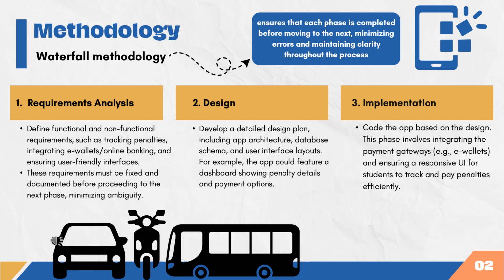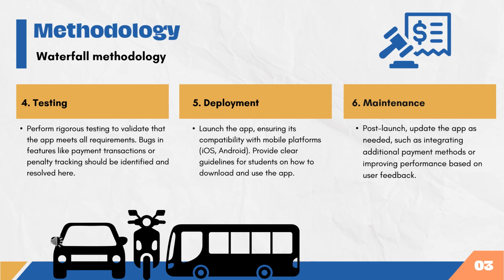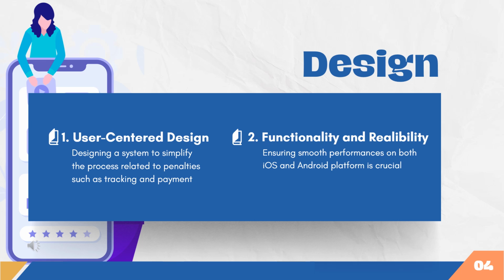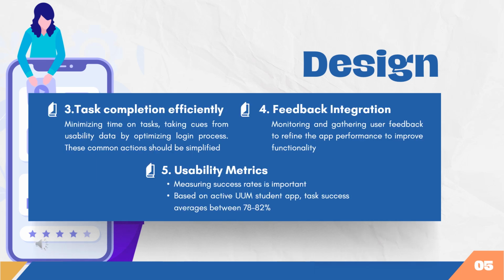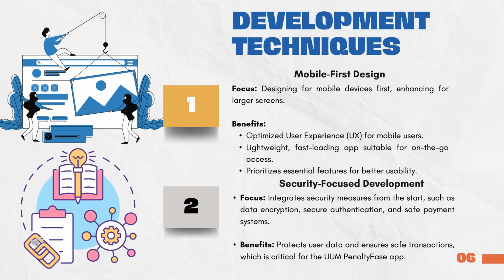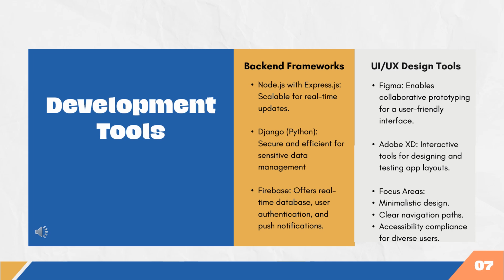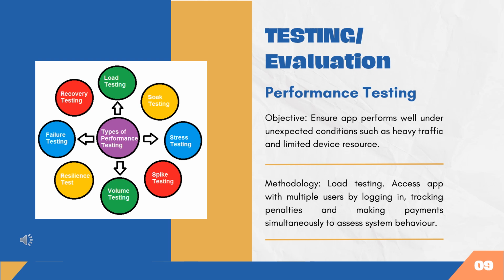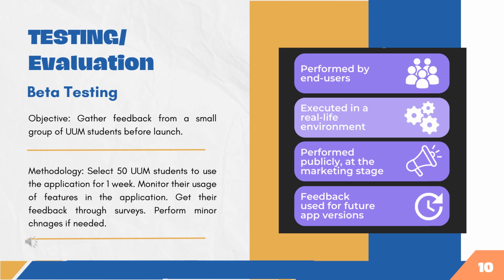UUM Penalty Ease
1. Nur Azmaneeza Erika binti Muhammad Abdul (299478)

2. Fatin Nur Filza binti Daeng Takjuk (300340)

3. Qurratu Ain binti Nor Ridzuan (299570)

4. Alisha Abhisri A/P Ramesh (300053)

5. Moses Roy Gregory (298158)